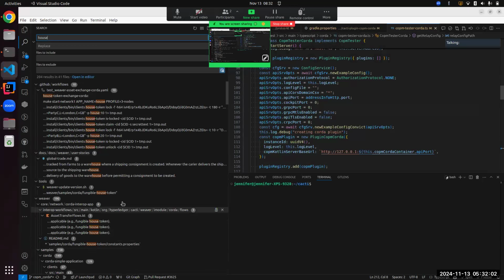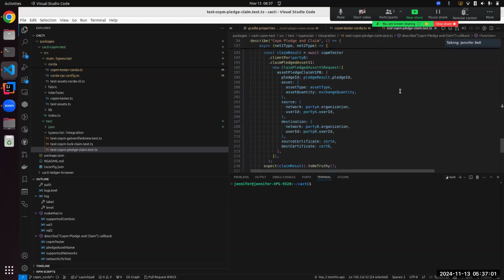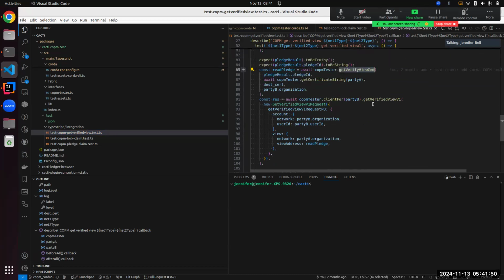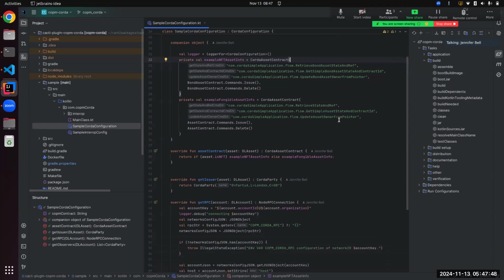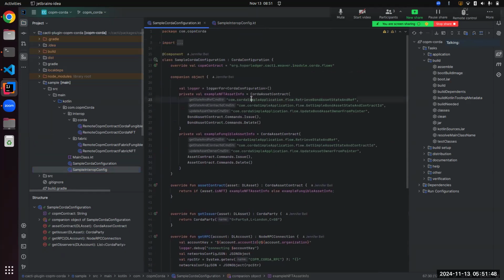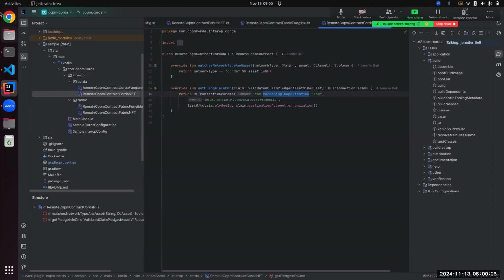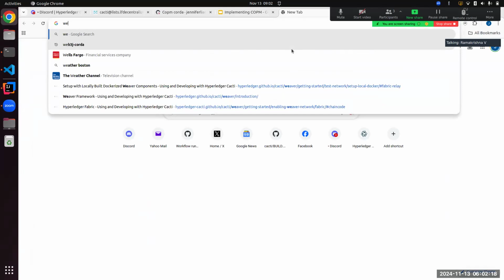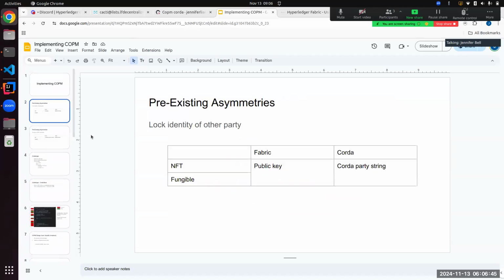20241113 - Cacti Maintainers Call - Weekly Sync - APAC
Cacti Maintainers Call - Weekly Sync - APAC